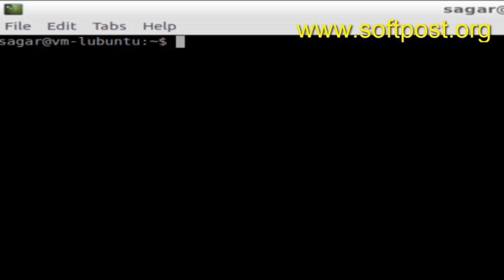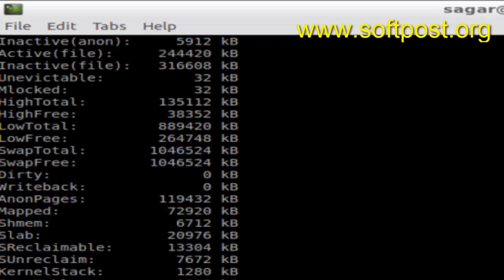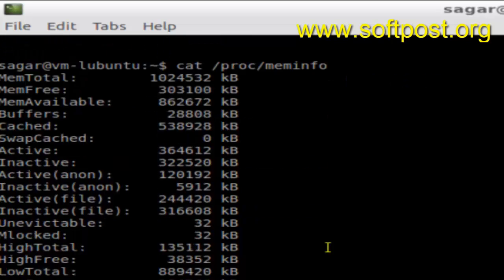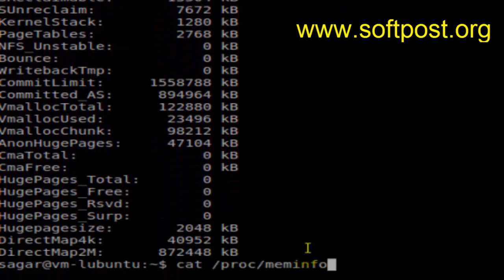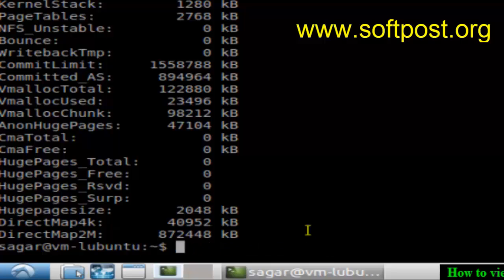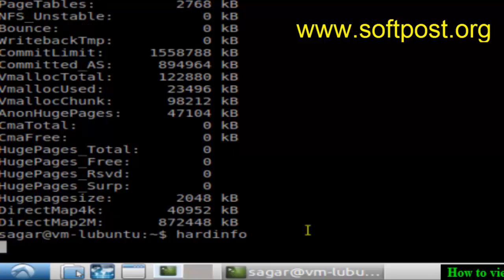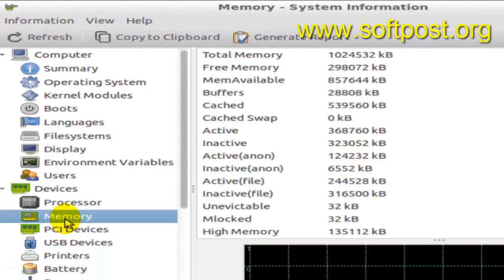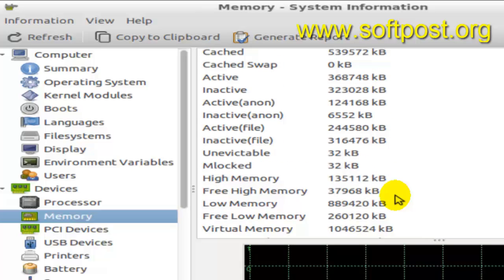How to check ram usage in Arch Linux